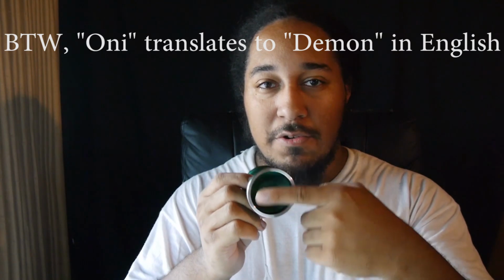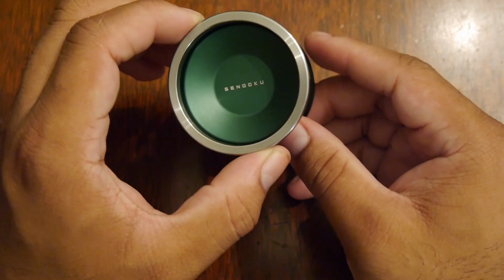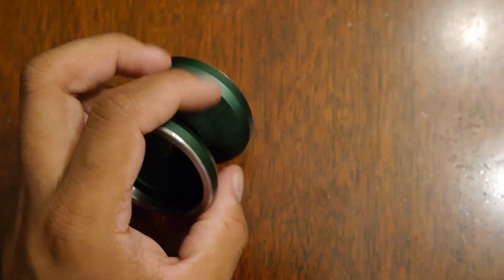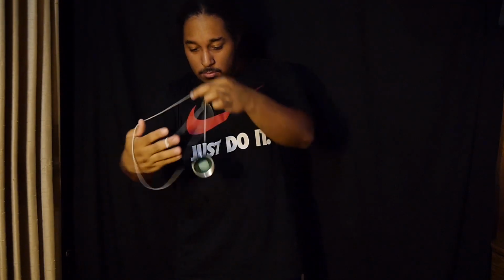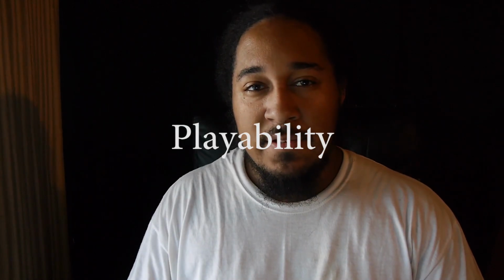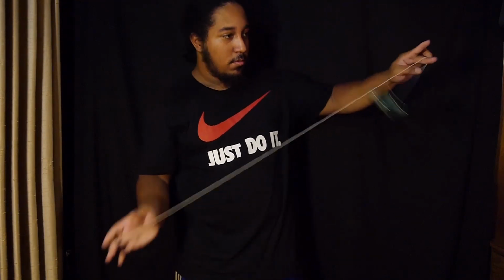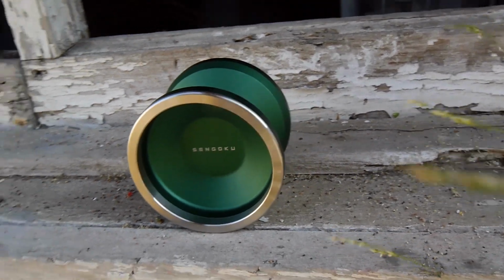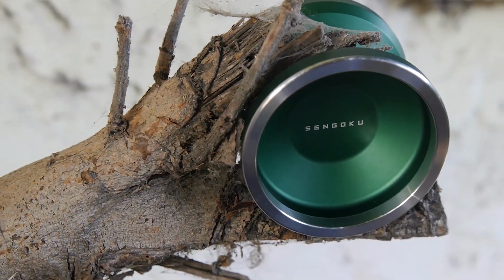Review | Sengoku Oni